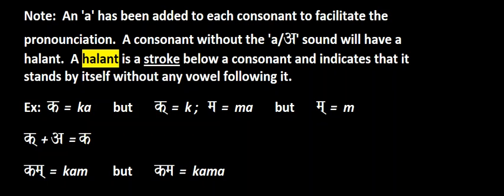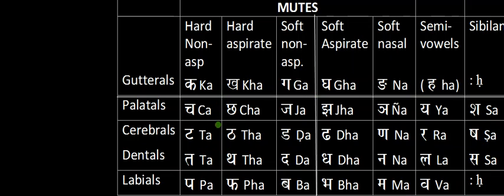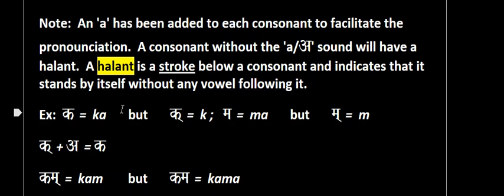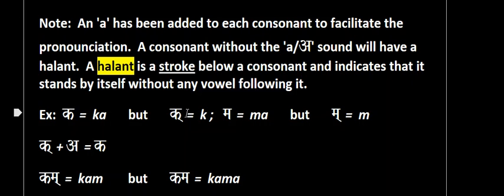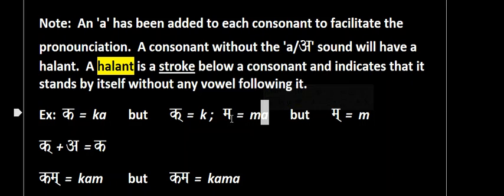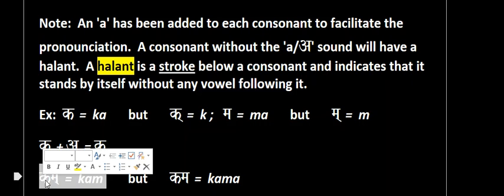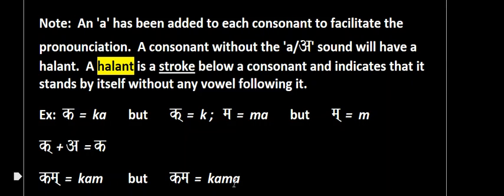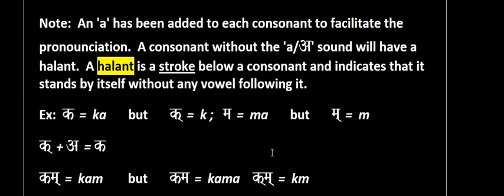09 Introduction to Using the Halant